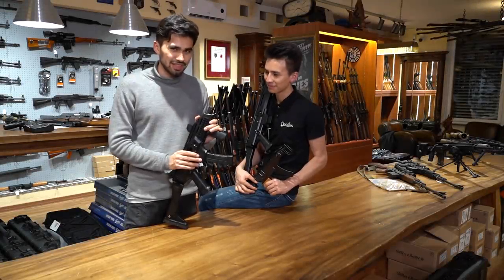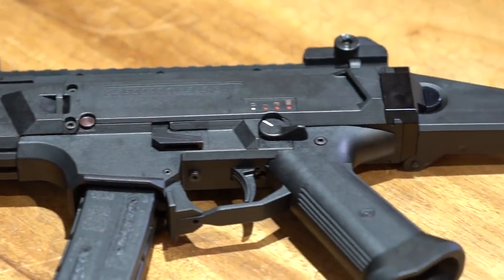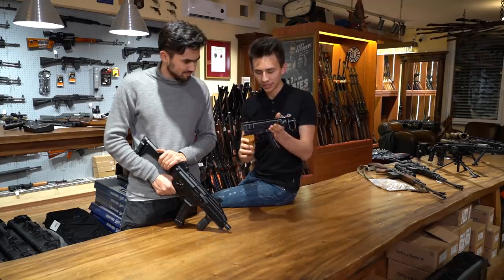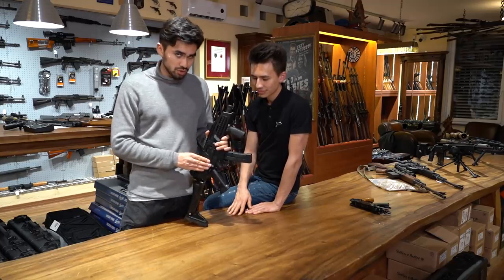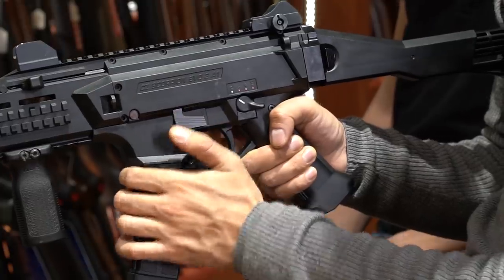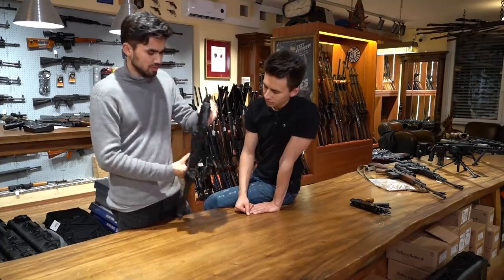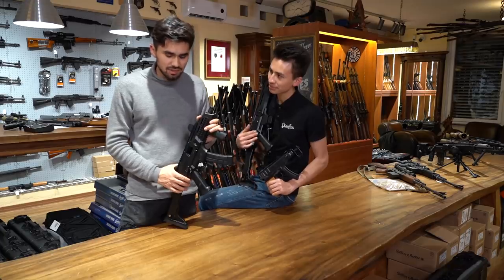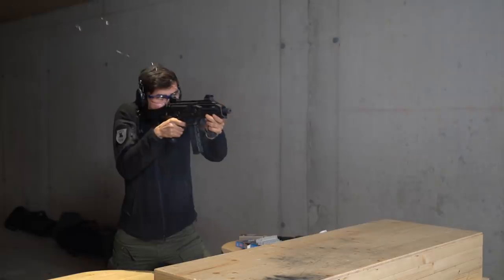CZ Scorpion Evo 3 Full Auto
Die halbautomatische Version der CZ Scorpion Evo 3 wird weltweit von zivilen Anwendern und Sportschützen geschätzt. Weniger bekannt ist die behördliche Scorpion EVO 3 mit ihrem Single-, 3-Round Burst und Full Auto Feuermodus. Wir werfen einen Blick drauf und testen live sie im Schießkanal.

CZ Scoprion EVO 3 - 9x19 mm
30 Schuss / 10 Schuss Magazin

In Österreich KAT. A - Kriegsmaterial (Vollautomatische Waffe)
Als KAT. B zivil erhältlich als reiner Halbautomat in einer längeren Ausführung.